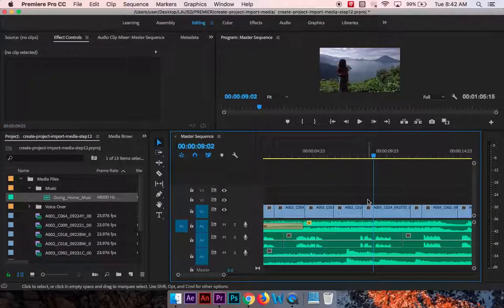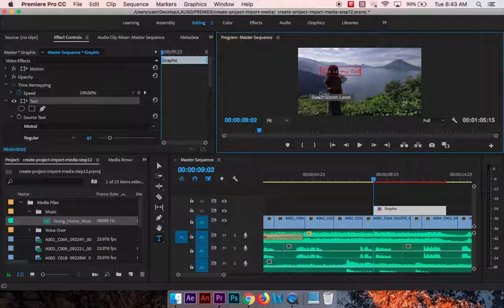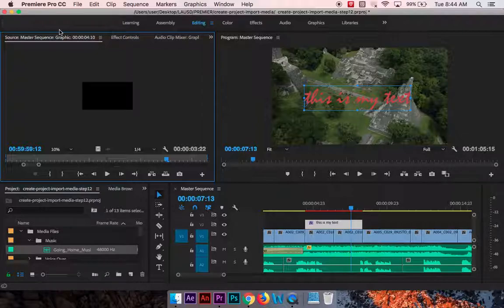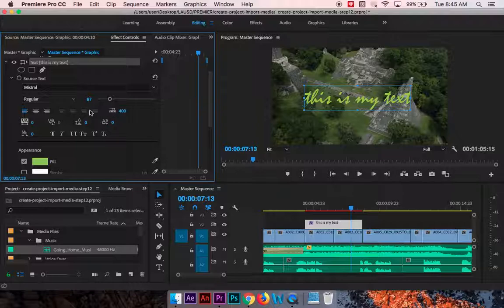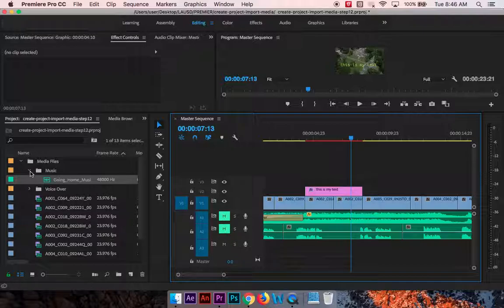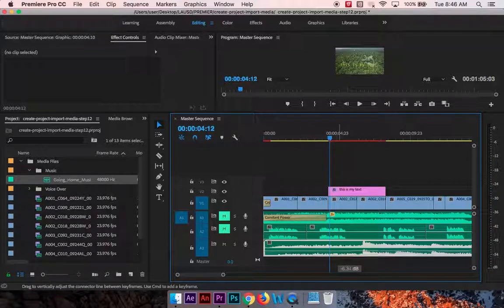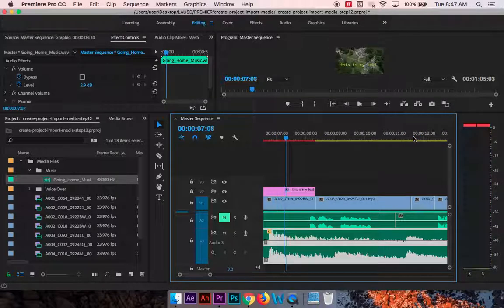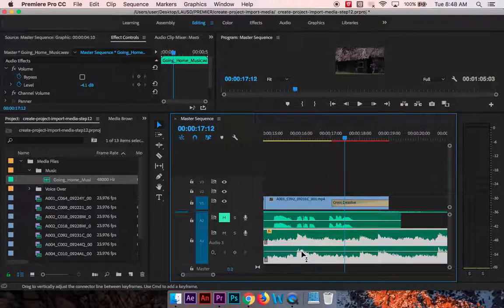ADDING TEXT AND MUSIC PREMIERE